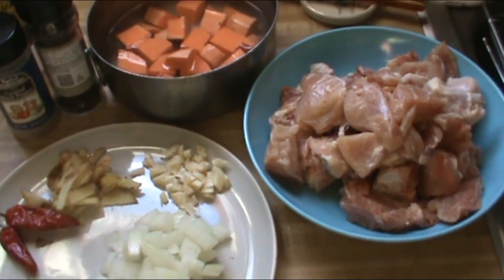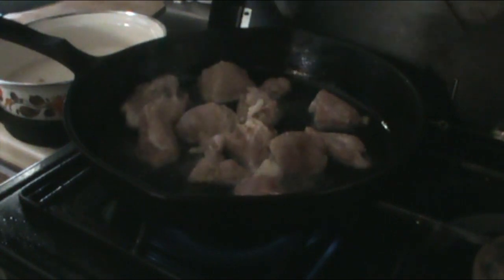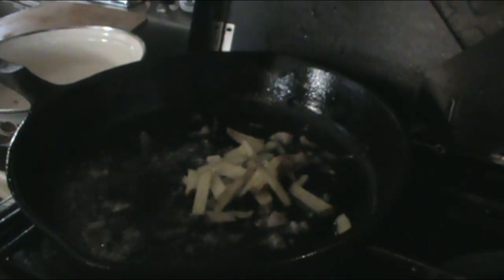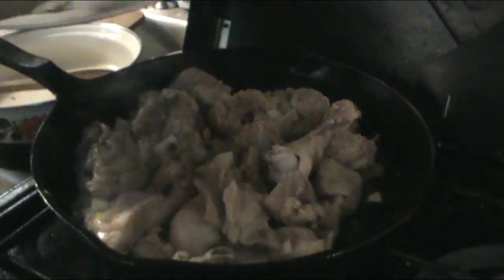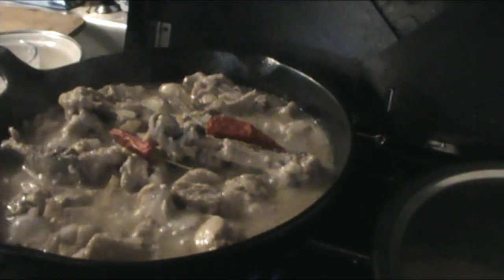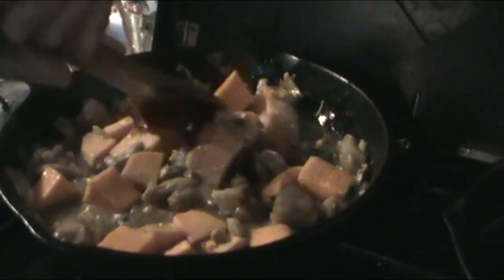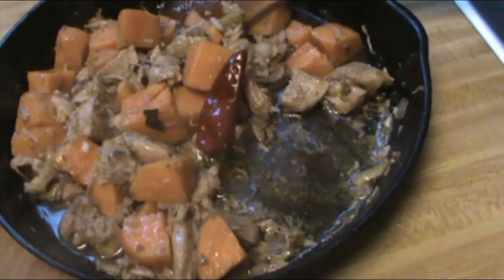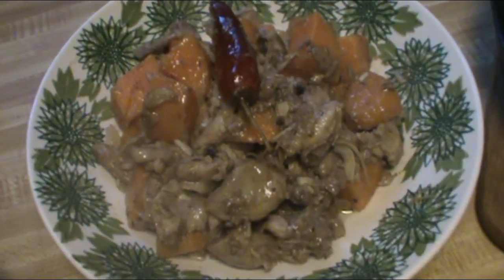White Adubo With Coconut Milk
White Adubo With Coconut Milk Recipe

4 thigh chicken slice
1 cup coconut milk
1 small white onion
4 cloves garlic
1 tbsp ginger slice
2 dried chili
2 bay leaves
1 sweet potato slice cubes
ground black pepper and salt
1 tsp peppercorn
1/4 cup vinegar

TO COOK:
Heat pan cook chicken until lightly brown, Then set a side,  add ginger,then garlic, onion,mix and let the onion cook, Add chicken back to pan,mix ,Add salt and pepper,peppercorn,bay leave,and vinegar, Let the vinegar cook in two minutes, Add coconut milk mix and cover, add chili, low heat cook for 20 minutes,  Add sweet potato,cook it more until the coconut milk become oil and sweet potato is cook.

THANS FOR WATCHING !